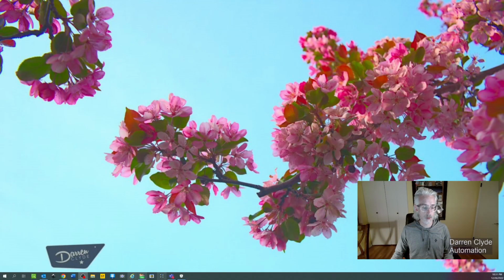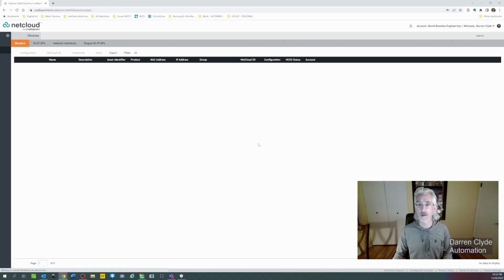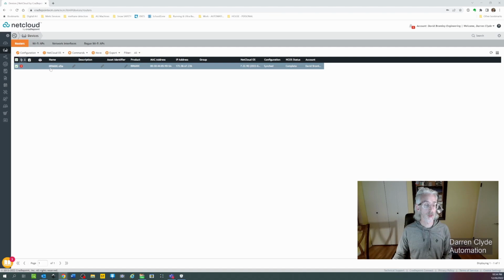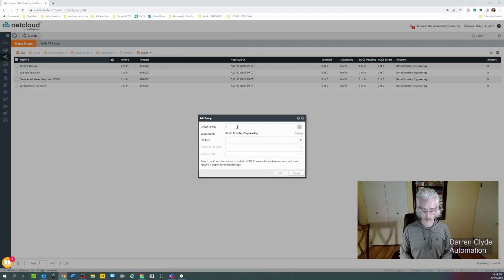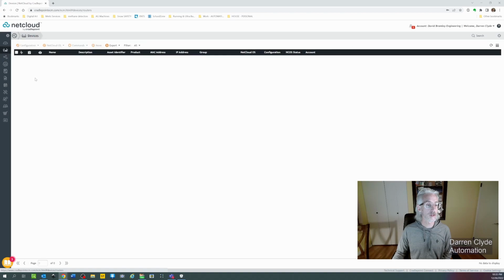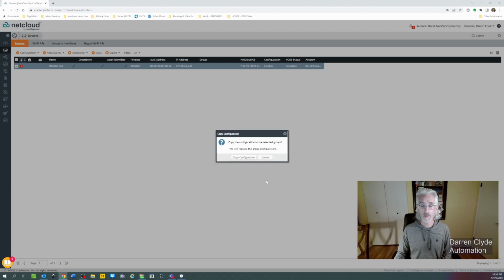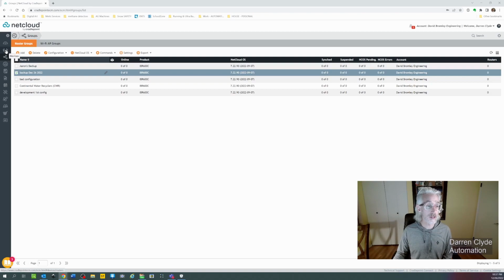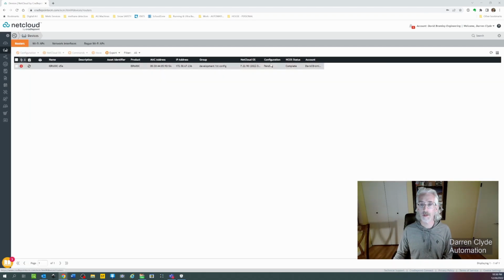Cradle Point Netcloud cellular modem back up and restore config.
This is how you can use the Cradle Point Netcloud cellular modem management service to back up and restore cellular modem settings.

This is great to try out new settings and replace or add cellular modems.  I am sure that this would work with most of the @EricssonEnterpriseWireless  products.